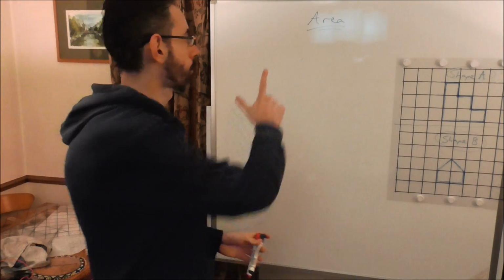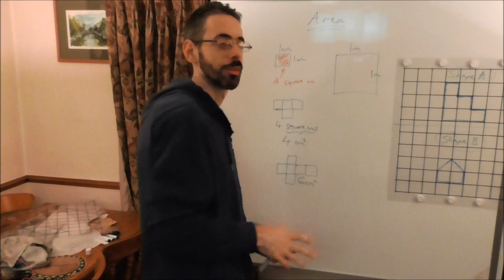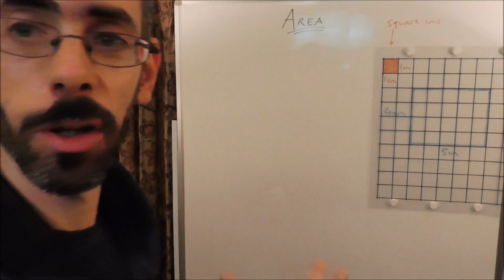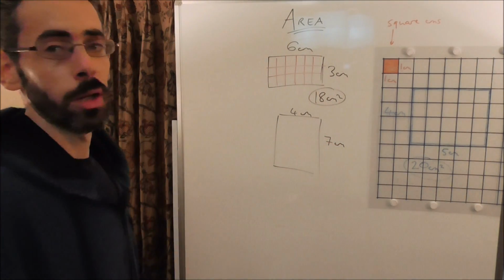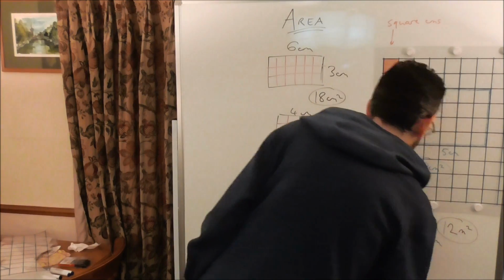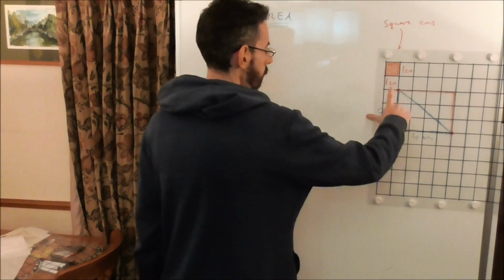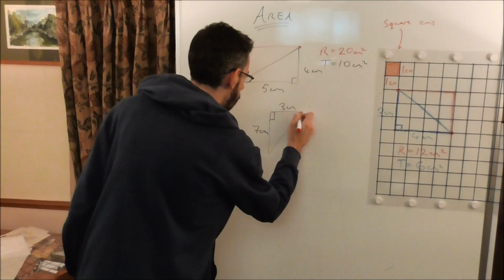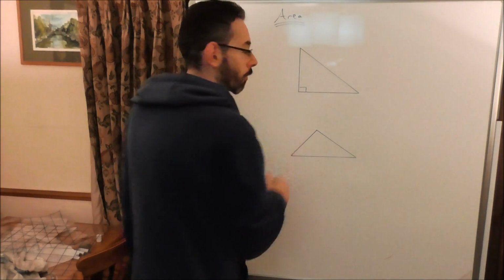Area - Lesson 1: Rectangles and Right-Angled Triangles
The first of three lessons on area. In this lesson I talk about how the area of a shape can be thought of as the number of squares that fit inside it. I then explain how to find the areas of rectangles and right-angled triangles.